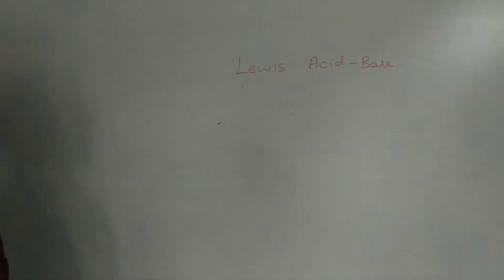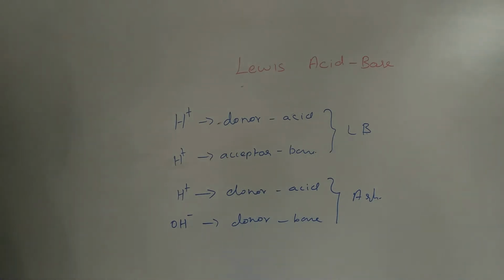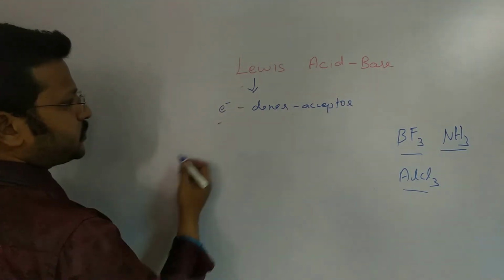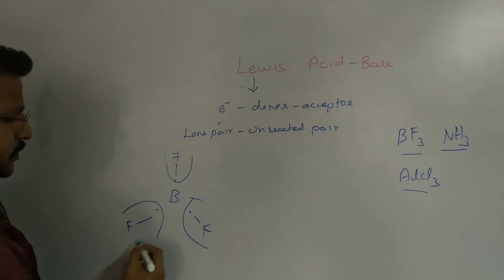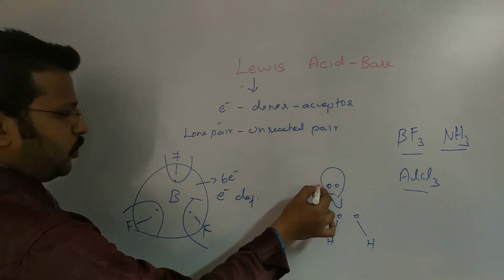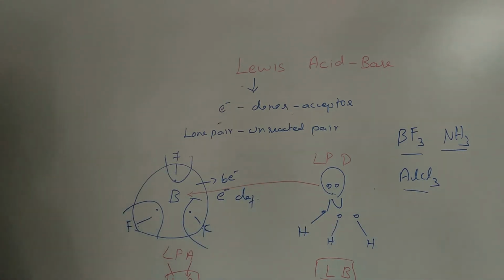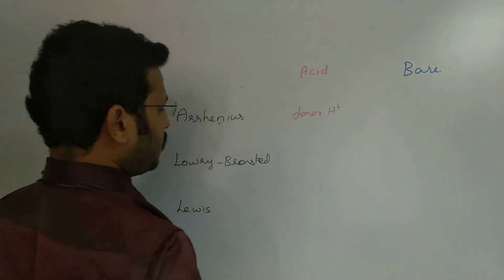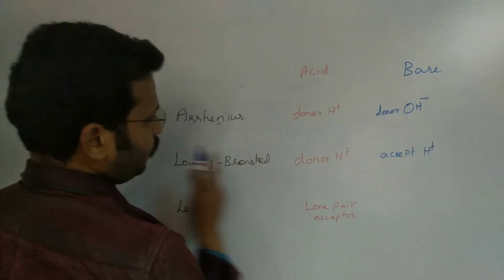Acid Base | Concept 2 | Grade 11 | Chemistry | Concept Video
1000StepsSriShakthi Video No.875 | Acid Base Concept 2

1000Steps is an initiative by Sri Shakthi International School to present 1000 Hands-On activity Videos over the next 40 weeks on social media platforms. Each day you can expect 4 videos at the following timings : 11:00 am, 6:00 pm, 7:00 pm, 8:00 pm on our Facebook pages, YouTube Channels and Instagram accounts. The initiative will run from 19th July 2021 to 19th April 2022. One can expect videos to be in the genre of Morning  Assembly, Concept Activities, Interesting Experiments, Arts and Sports Integration, Speech Projects, Celebrations, Achievements, Flagship Events, Expert Sessions, Career Conclaves and even Olympics 2021 Reviews.